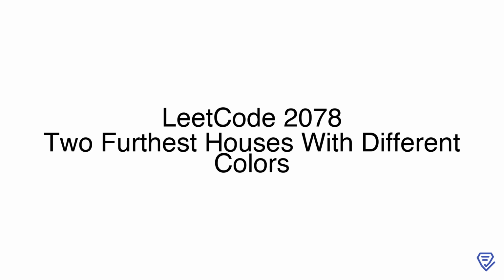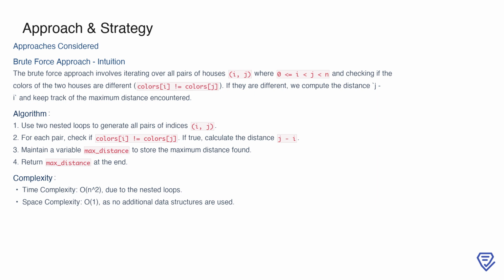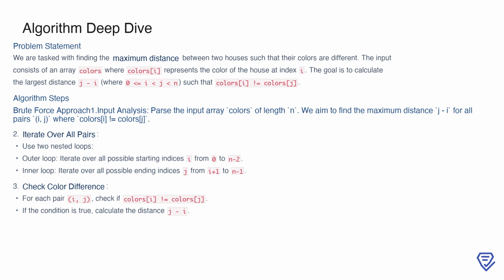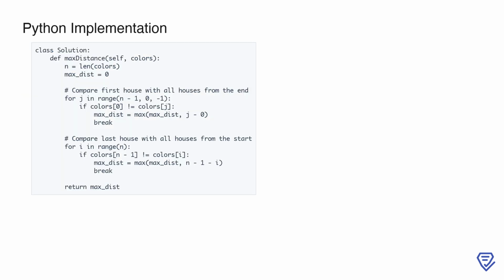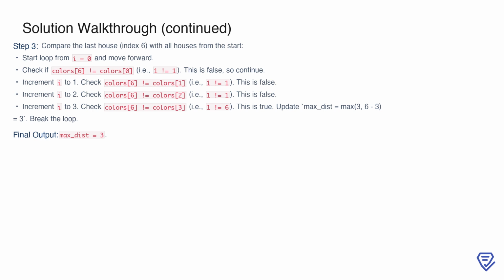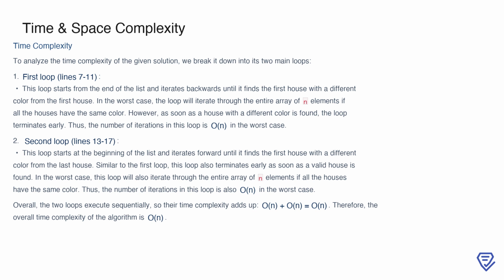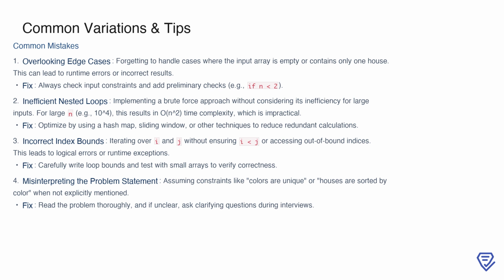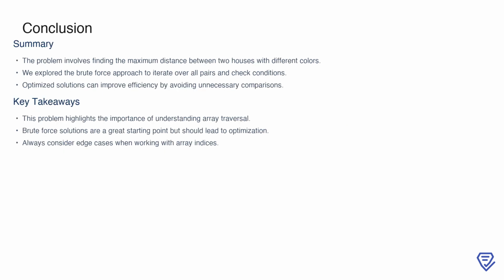LeetCode 2078: Two Furthest Houses With Different Colors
Difficulty: Easy

📚 Topics: Array, Math, Recursion, Sliding Window, Sorting

⏱️ Timestamps:
00:00 - LeetCode 2078: Two Furthest Houses With Different Colors
00:18 - Problem Statement
01:10 - Problem Statement (continued)
01:51 - Problem Statement (continued)
02:29 - Problem Statement (continued)
03:13 - Approach & Strategy
04:10 - Approach & Strategy (continued)
05:12 - Approach & Strategy (continued)
06:15 - Approach & Strategy (continued)
07:17 - Algorithm Deep Dive
08:04 - Algorithm Deep Dive (continued)
08:55 - Algorithm Deep Dive (continued)
09:40 - Algorithm Deep Dive (continued)
10:26 - Algorithm Deep Dive (continued)
11:16 - Python Implementation
13:00 - Java Implementation
13:33 - Solution Walkthrough
14:33 - Solution Walkthrough (continued)
15:21 - Solution Walkthrough (continued)
16:46 - Solution Walkthrough (continued)
17:47 - Time & Space Complexity
18:44 - Time & Space Complexity (continued)
19:26 - Time & Space Complexity (continued)
20:20 - Time & Space Complexity (continued)
21:11 - Common Variations & Tips
22:27 - Common Variations & Tips (continued)
23:32 - Common Variations & Tips (continued)
24:33 - Common Variations & Tips (continued)
25:31 - Conclusion
25:49 - Thank You!